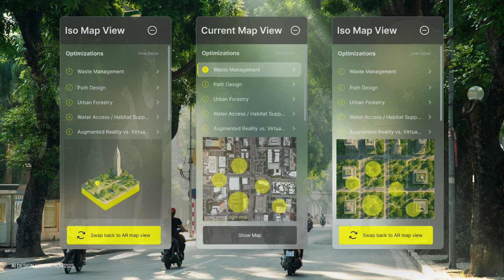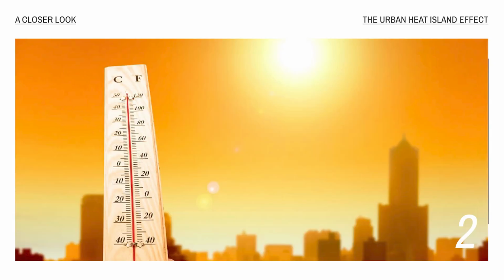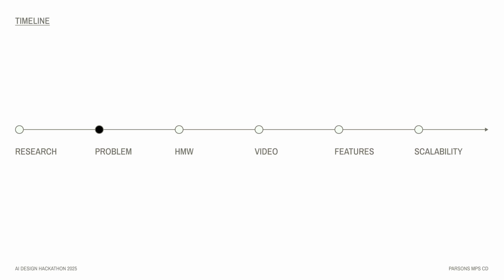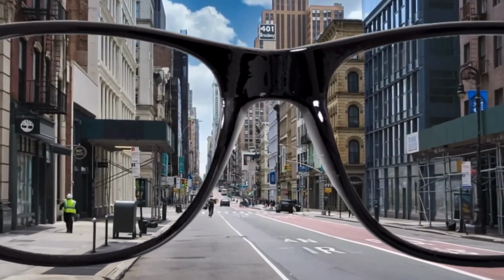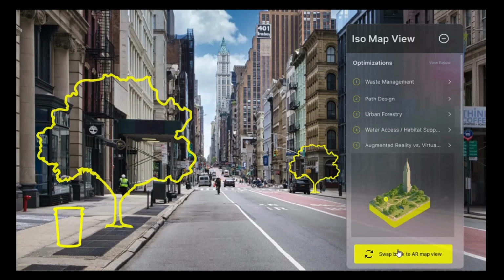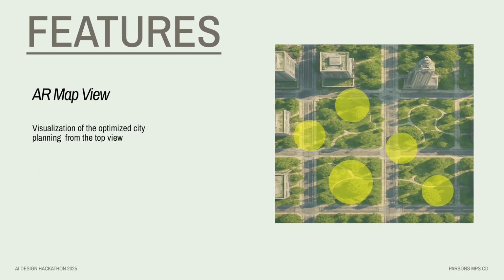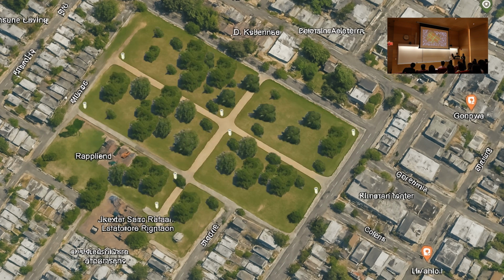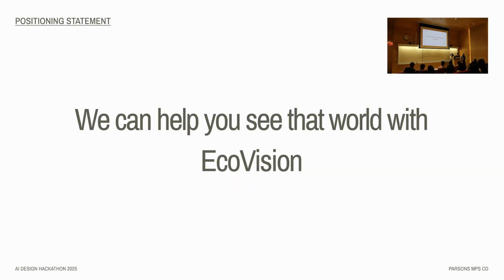[3rd Place] EcoVision, Re-imagined Sustainable City with AR | Designpreneurs AI Design Hackathon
"EcoVision brings your cityscape to life, inspiring greener, more sustainable spaces through an immersive AR experience."

Developed in under 48 hours, Team Nayuzi (Ziwei Xing, Yuting Zhuang, Nadia Batchelor) presents their AI-powered design concept from the Designpreneurs AI Design Hackathon, hosted in partnership with Parsons School of Design – MPS Communication Design.

The team leveraged AI to research, prototype, and craft a compelling solution in 48 hours.

👩‍💻 Team Members: Ziwei Xing, Yuting Zhuang, Nadia Batchelor

This hackathon was guided by AI design expert mentors: Nida Hameed (Google AI Designer), Haotian Wu (Google AI Designer), Yinja Wen (Sr. UX AI Designer, Verizon).
Judged by: Hanshen Chen (Principal Designer, Microsoft AI Acceleration Studio) and Dana Jefferson (Staff Experience Designer, AI Imaging at Adobe).

Organized by: Designpreneurs Hackathon Sally Chung, Parsons MPS CD director, Andrew LeClair.

Volunteers: Jayna Choksi, Grace Park, Deeva Thomas